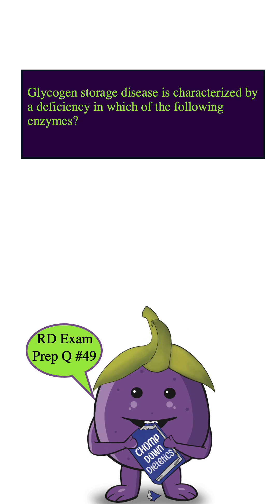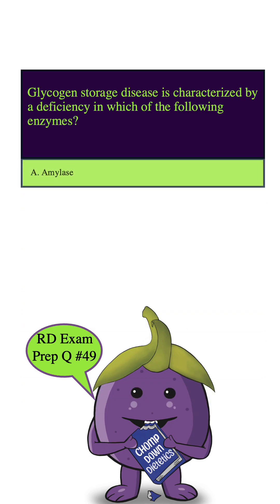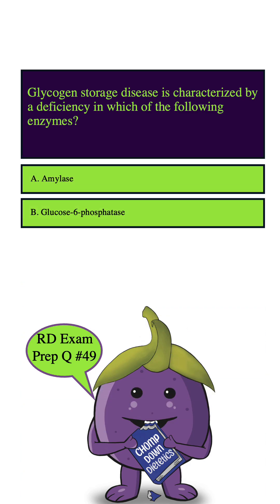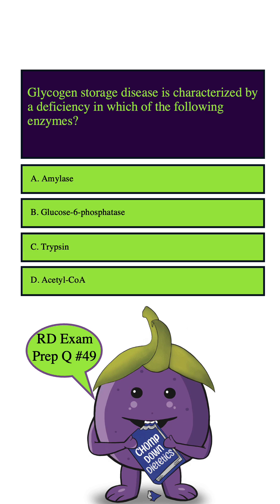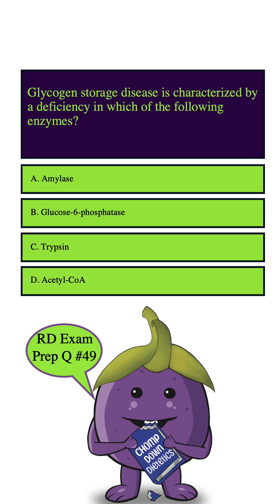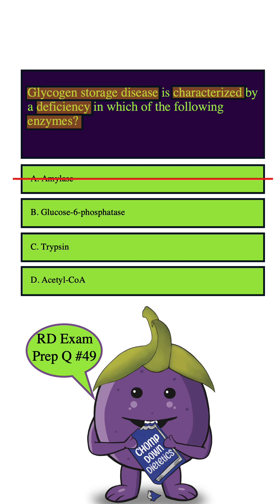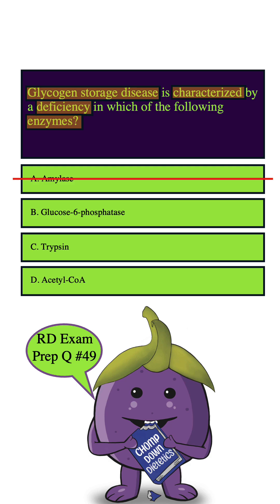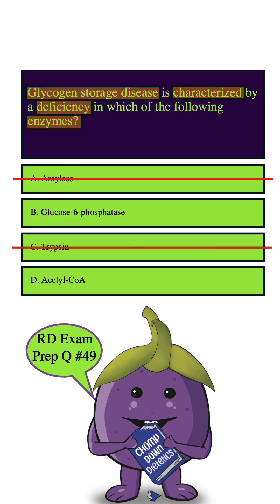Chomp Down Dietetics | RD Exam Prep Question #49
For more tips, find us on chompdowndietetics.com